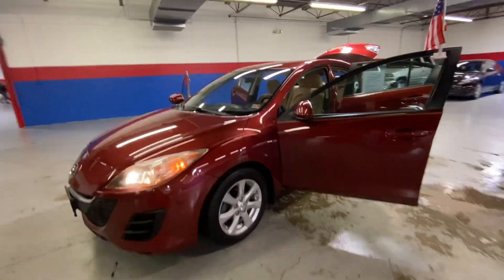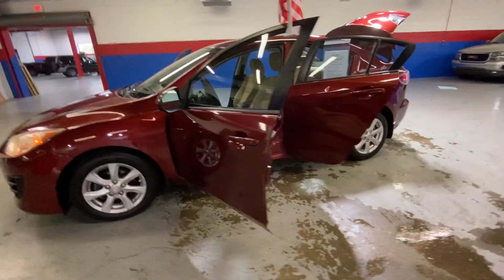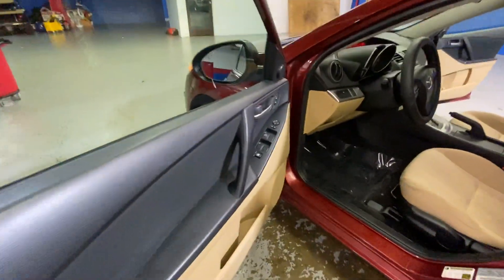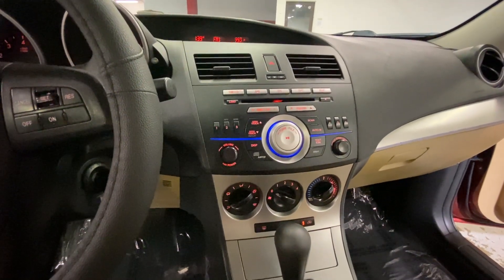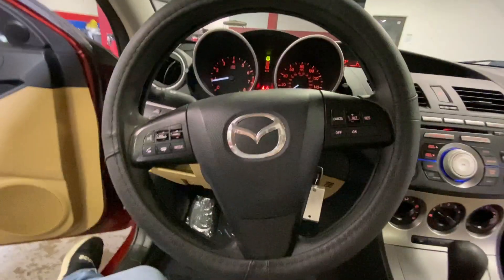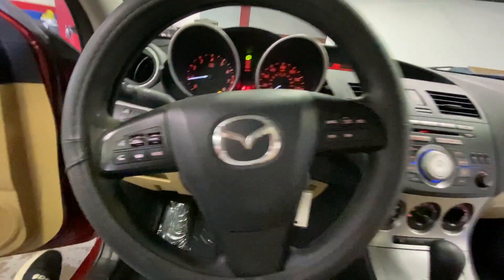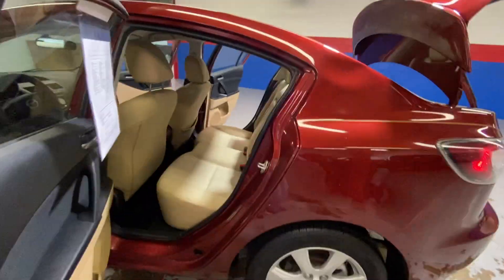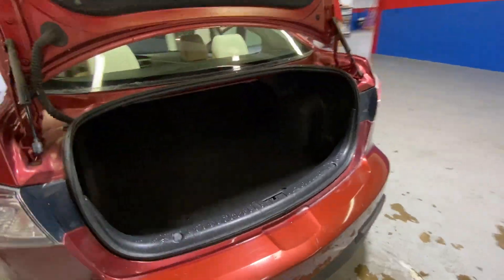2010 Mazda 3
Our 2010 Mazda3 with a recent state safety inspection and our Signature Life of Loan Limited Warranty!

It comes with the following features:

Power Windows, Locks & Mirrors, Power Seats
CD Player, AM-FM Stereo, Auxiliary
Cruise Control
Integrated Phone System